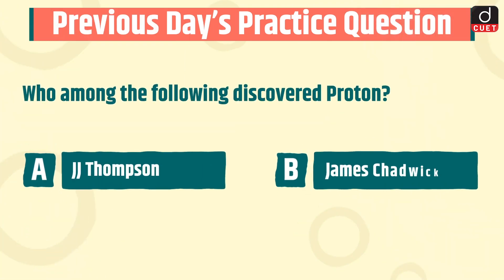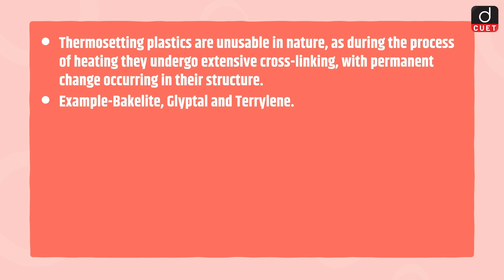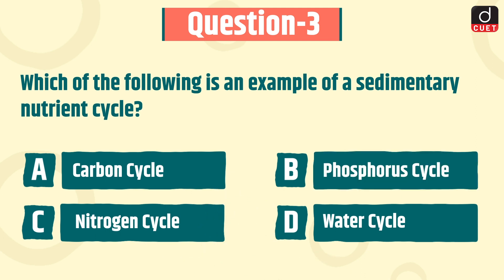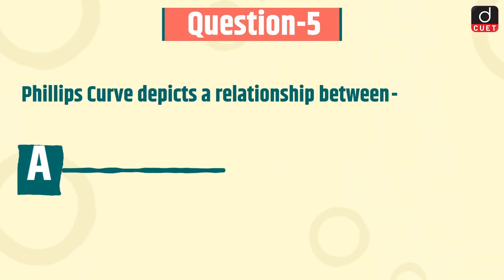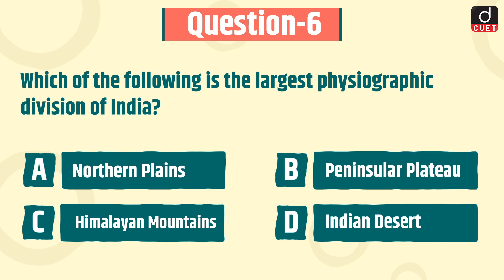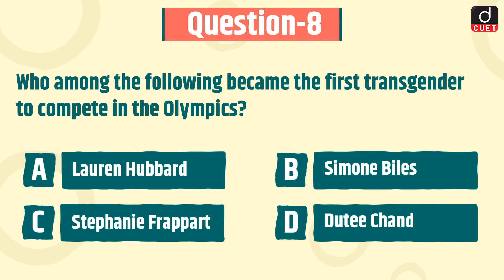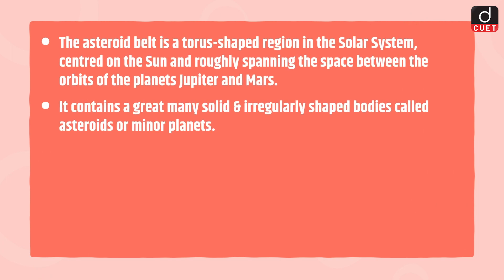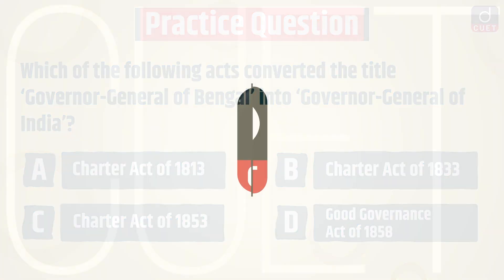CUET 2024 | General Knowledge | Practice MCQs | Episode 11 | Drishti CUET English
Dear Viewers,
Drishti CUET English brings to you a new program for CUET 2024 Exam. This MCQ-based program will help you to practice questions based on the most important topics for the CUET 2024 Exam.
1. Thermosetting Plastic
2. Razmnama
3. Sedimentary Nutrient Cycle
4. EIC Monopoly
5. Phillips Curve
6. Physiographic Division
7. Megalithic Period
8. Olympics
9. Asteroid Belt
10.  Hyderabad
11.  Governor-General of India